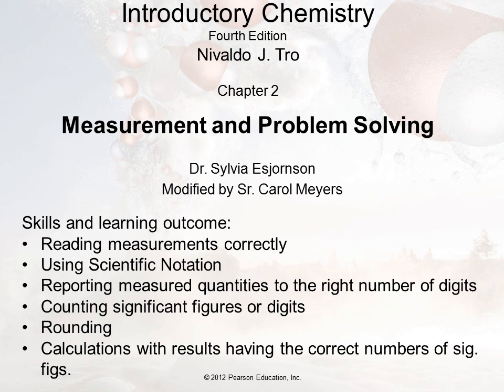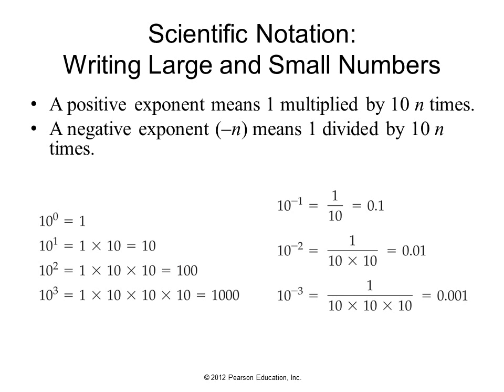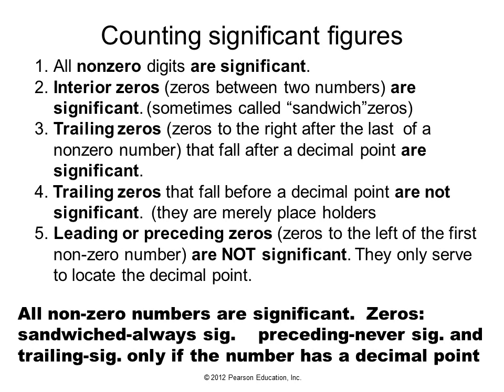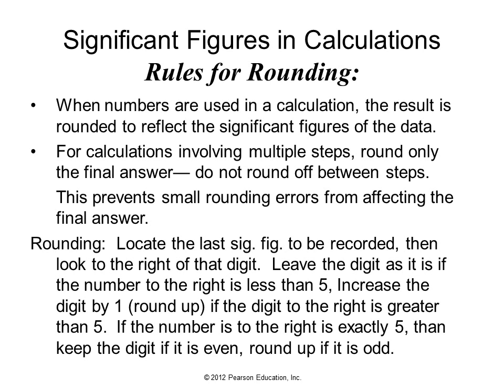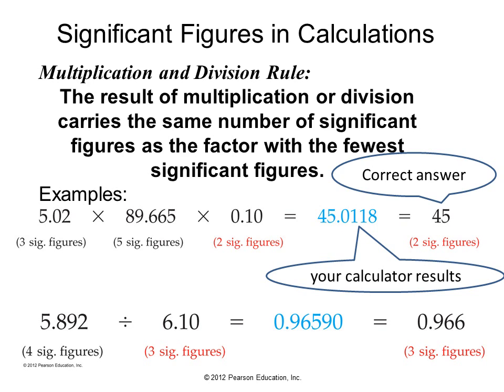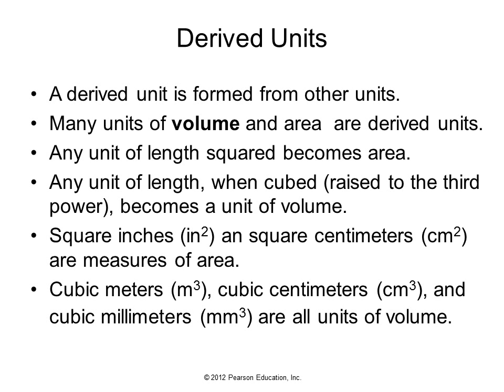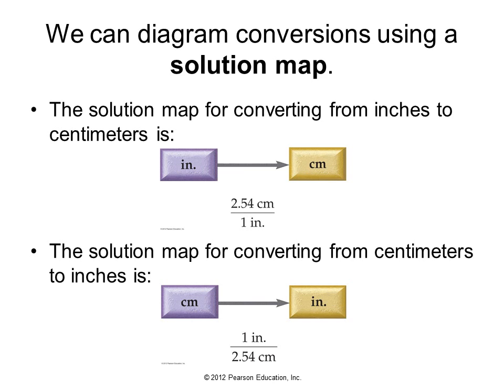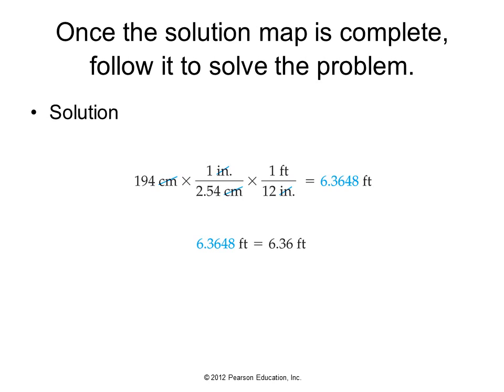Ch 2 Measurement and significant figures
Measurement is a key element of a empirical science such as chemistry.  Learn about significant figures, scientific notation and calculations that give the results in the correct number of significant figures.